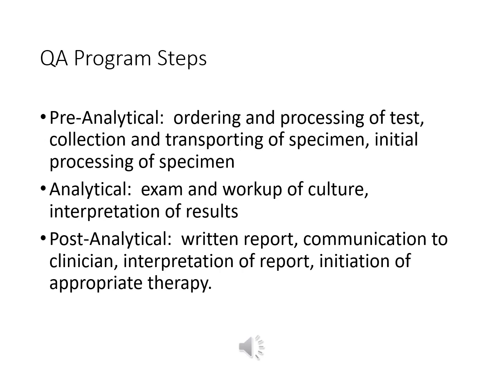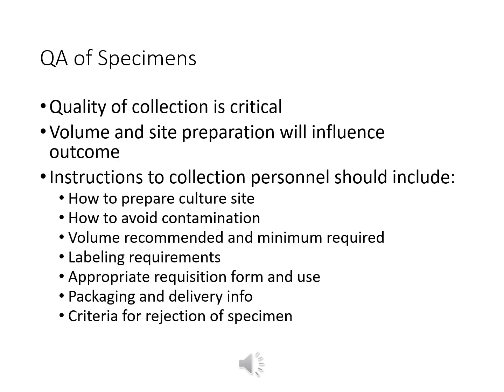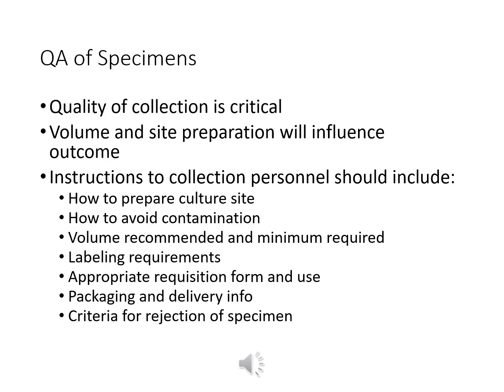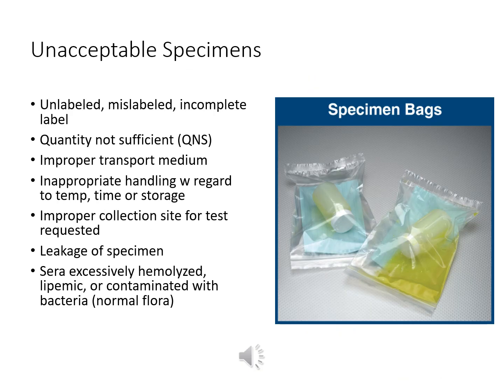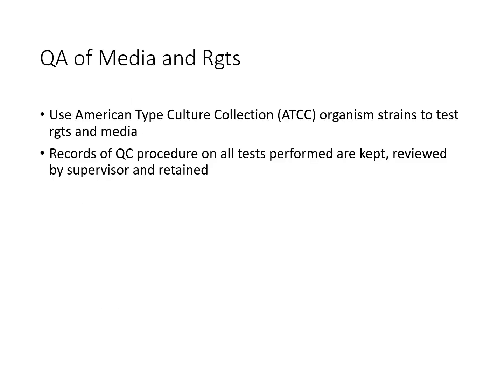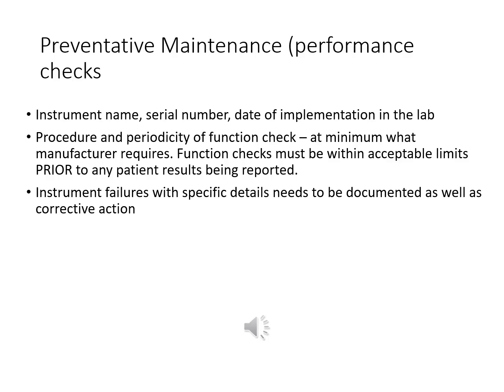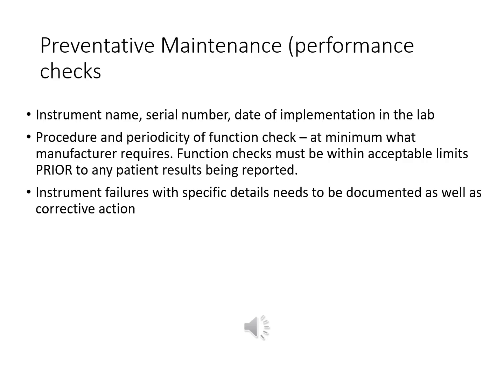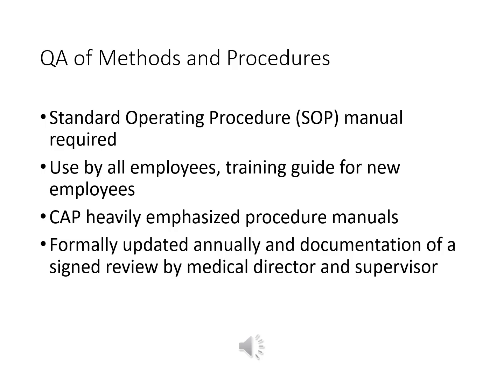Quality in the Clinical Microbiology Lab